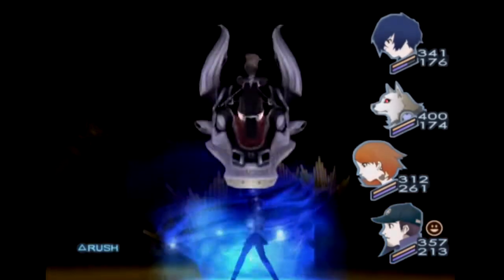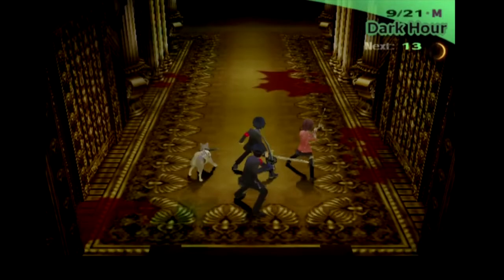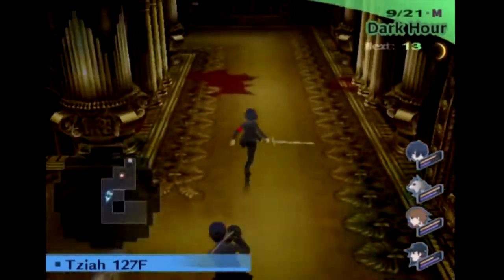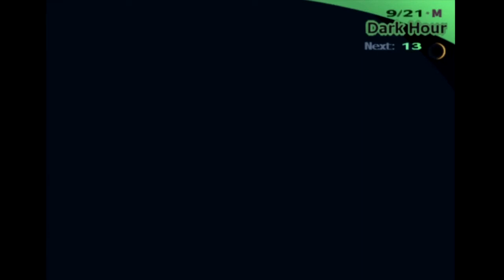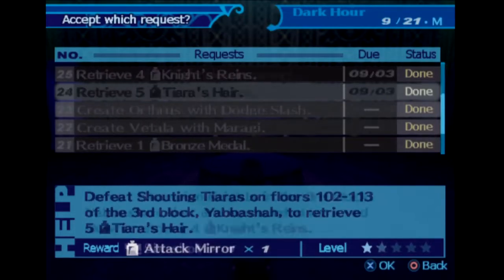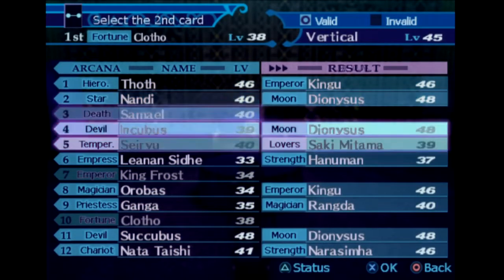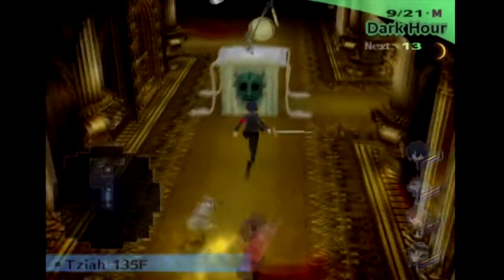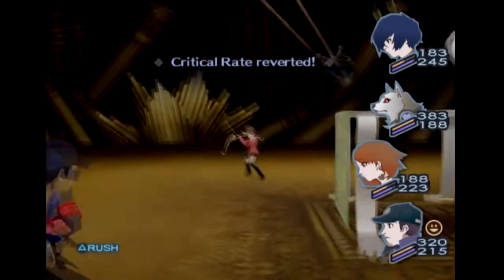Shin Megami Tensei : Persona 3 FES -114- One Mistake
I almost beat crying table. ALMOST